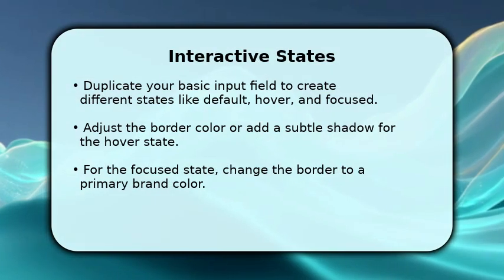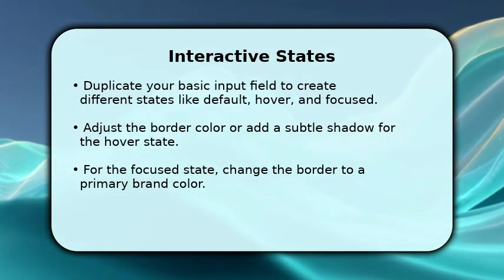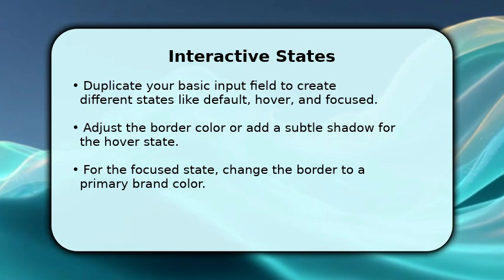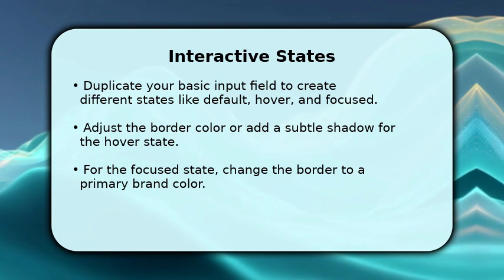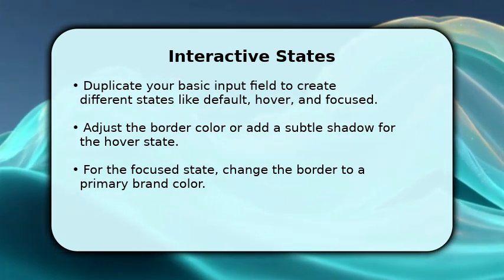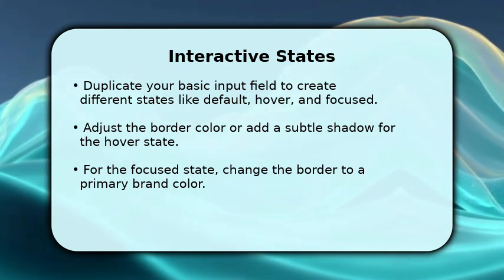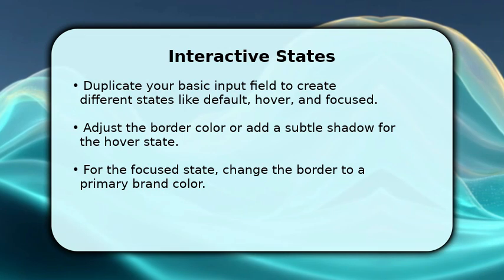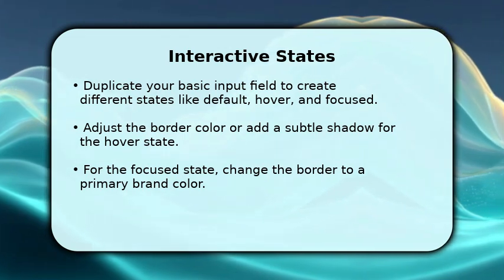How to Make a Form in Figma (Only Way)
▸ (s) In this tutorial, we'll show you how to create a form in Figma using the most efficient method. Whether you're designing a website or an app, forms are an essential part of user interaction. With Figma's intuitive interface and powerful tools, creating a form has never been easier. We'll walk you through each step, from setting up the frame to adding input fields and buttons.